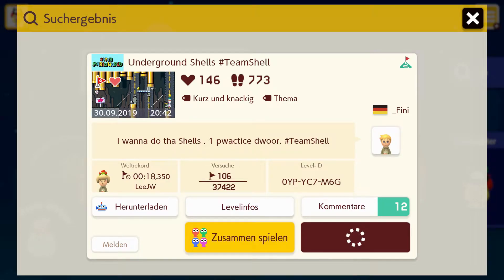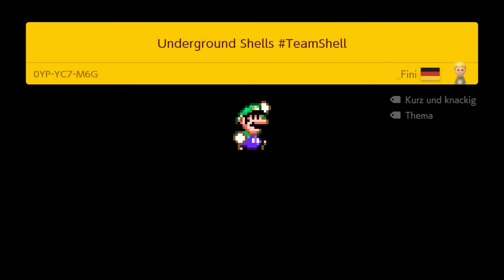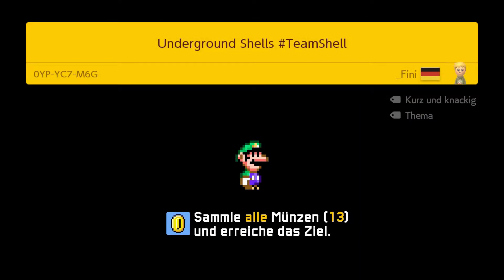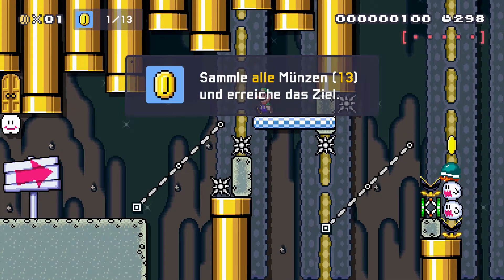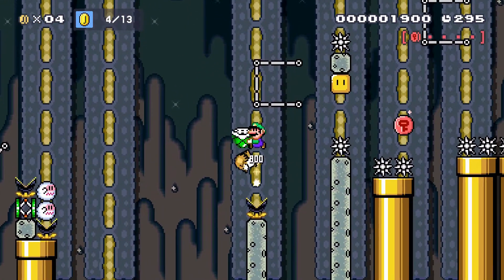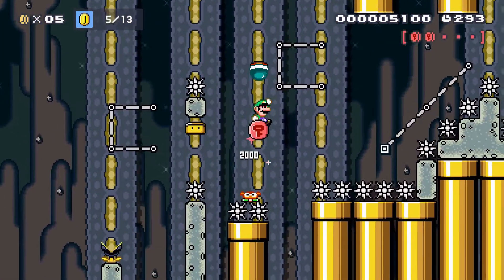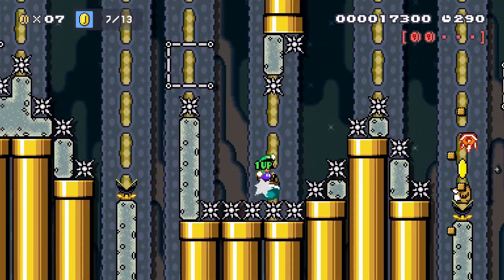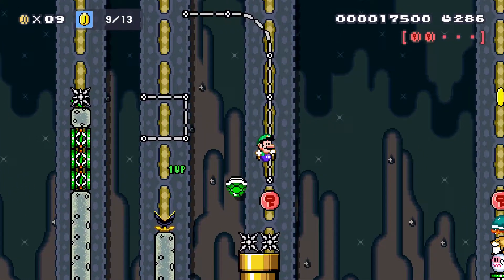[SMM2 TEAM SHELL LEVELS] _Fini - Underground Shells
Clear video of Underground Shells by _Fini.
Some of the Indicators were a bit off for me, but overall it was a good level.
It took me almos 2hours to clear this level.

If you want me to play your levels you can post the level-ID in the comments and i will try to beat them.

Level-ID: 0YP-YC7-M6G